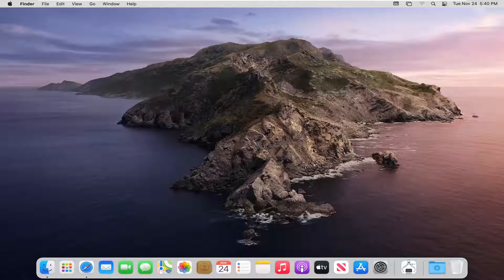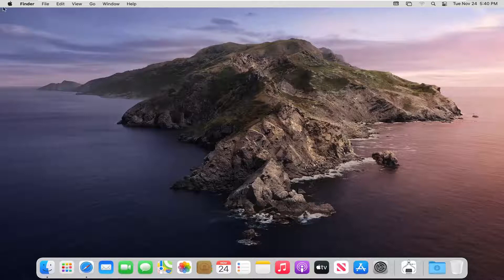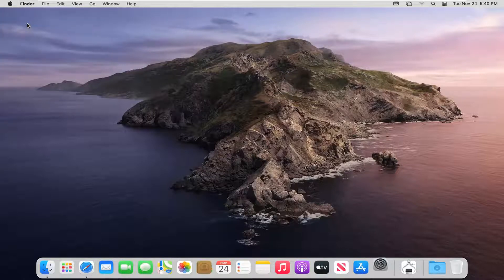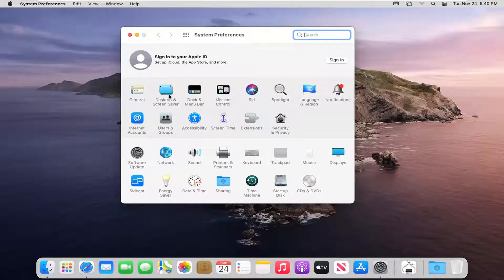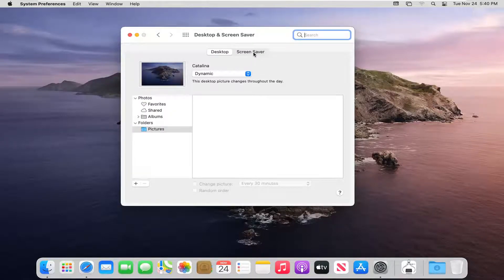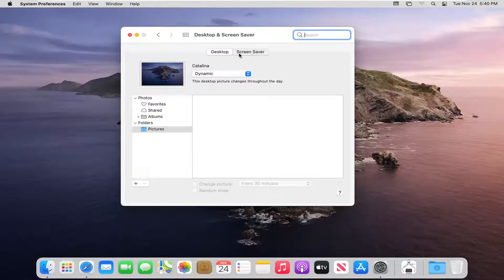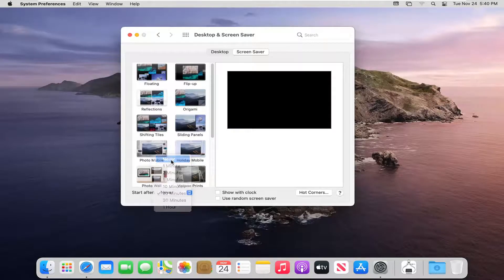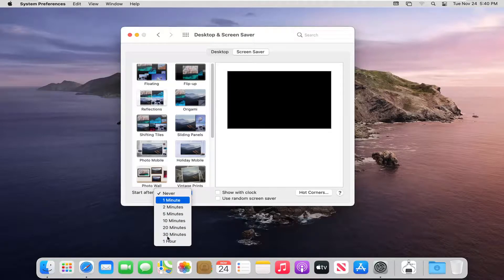How to Turn on or off the Screen Saver in MacBook Pro/Air/Mini [Tutorial]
Changing your desktop background or screen saver is a nice, easy way to give your Mac a more personal touch. Some people even like to move beyond Apple's built-in crop of backgrounds and use their own collections.

On your Mac, use the Screen Saver pane of Desktop & Screen Saver System Preferences to hide the desktop when you’re away from your Mac or if you need extra privacy. Learn how to use the screen saver.